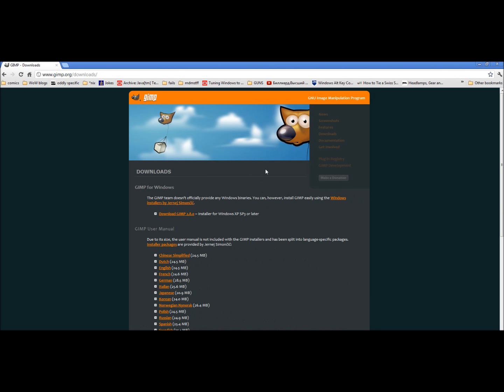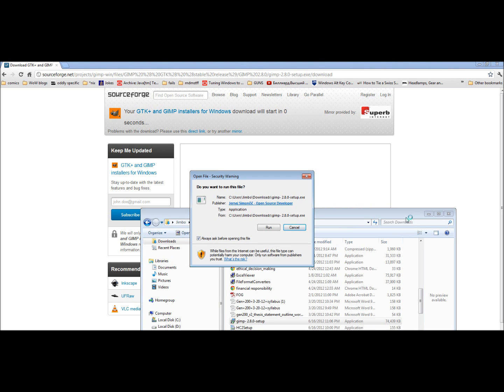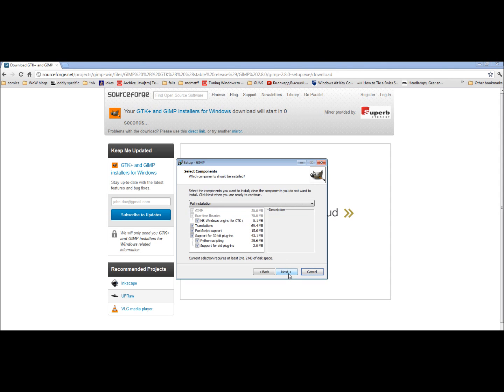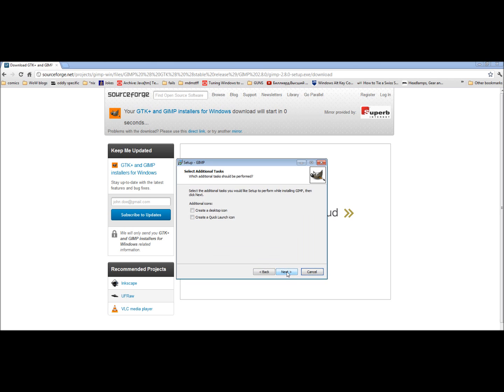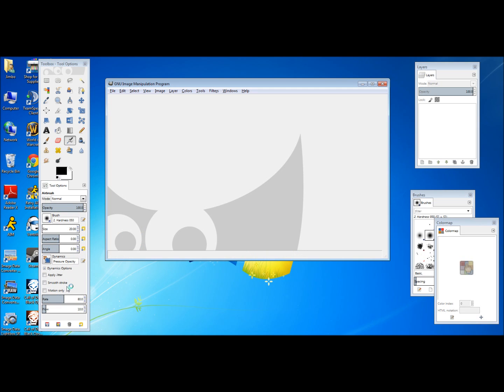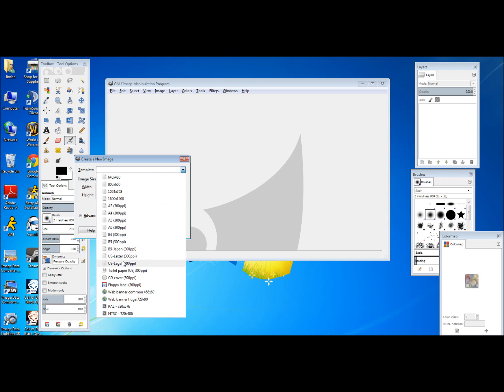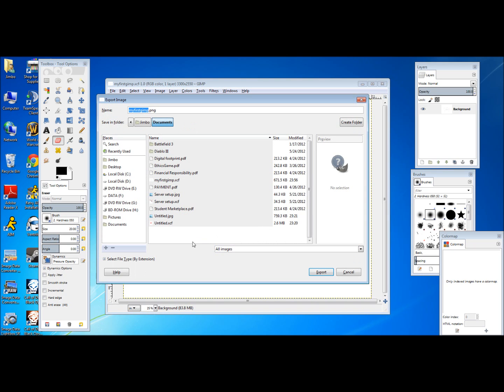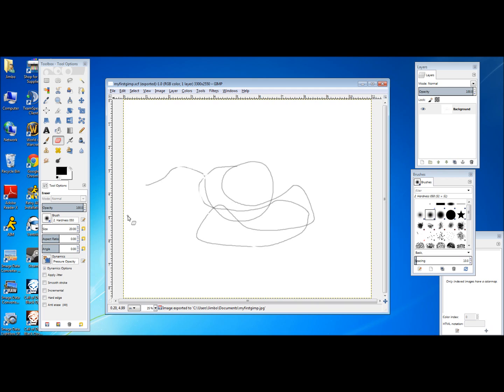Week_1_presentation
James Szewczyk Week 1 presentation for Comm 218